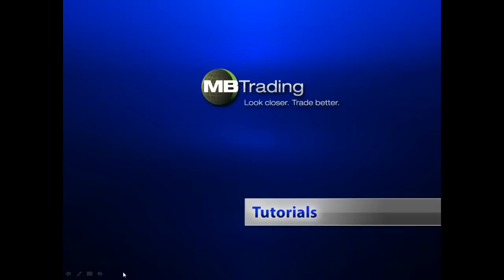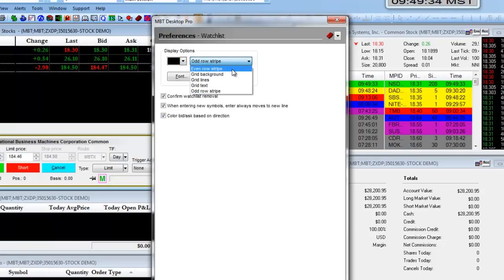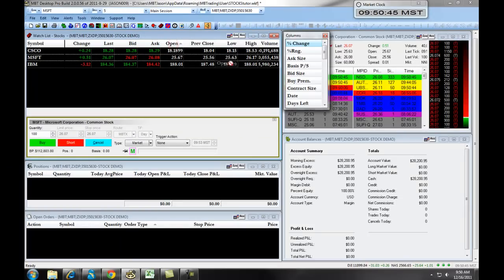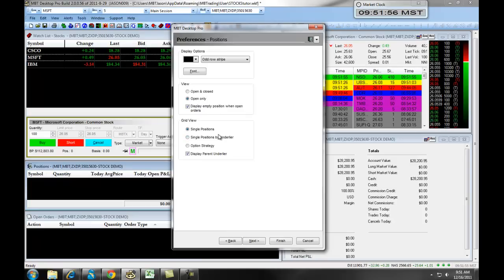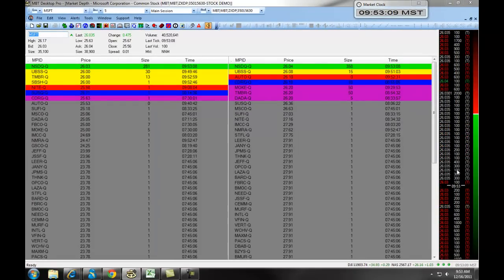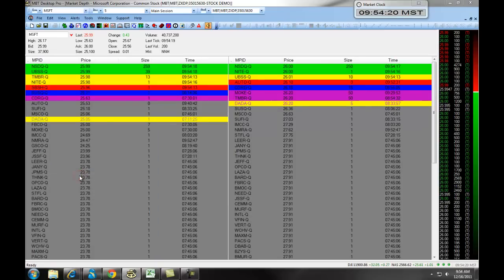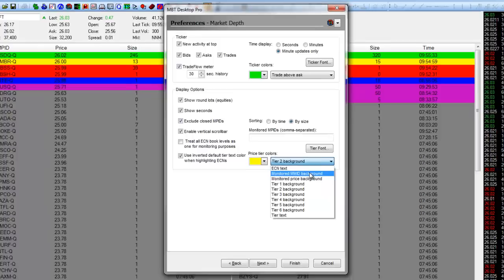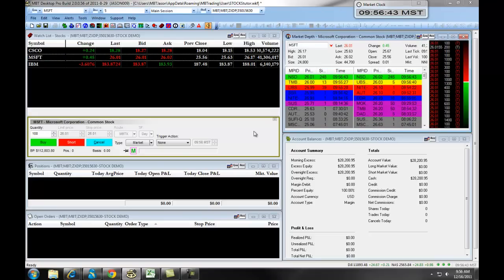MBT Desktop Pro Stocks: Customization and Preferences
This video will teach you how to customize and set preferences for the MBT Desktop Pro platform for trading stocks.